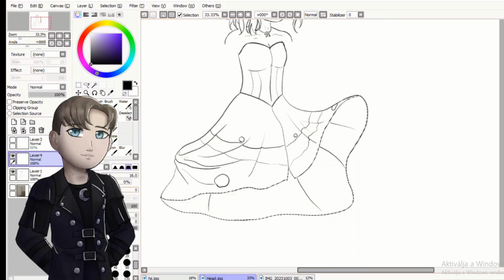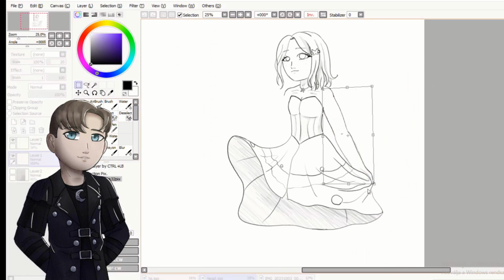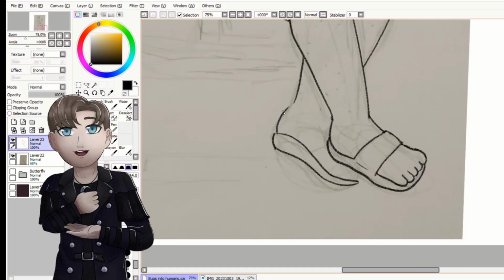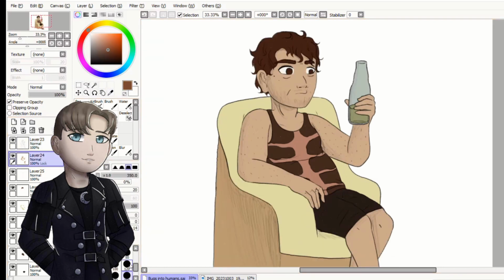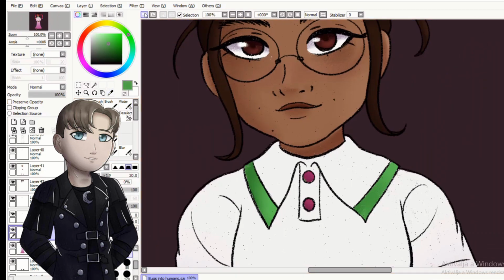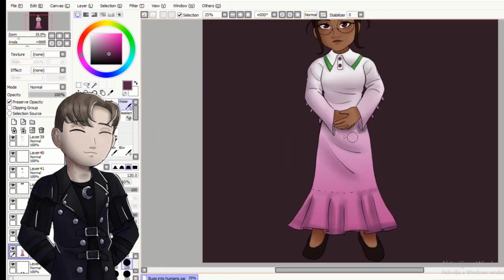Bugs Into Characters / Character designing and drawing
Hey Everyone, it's Crowdeadmind! And today in this video I'll show you how I characterize a butterly, a cockroach and a praying montis!